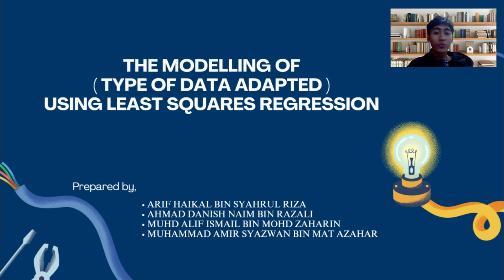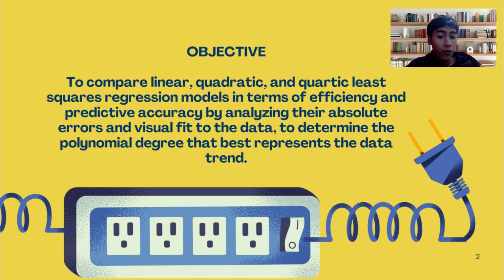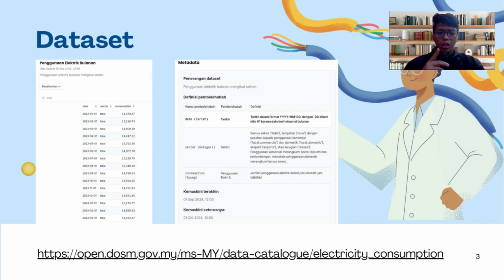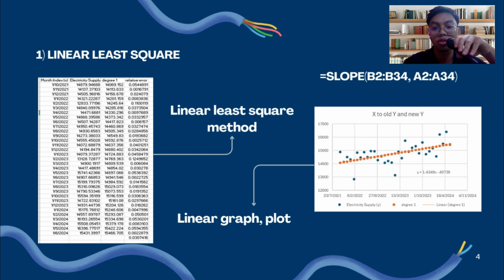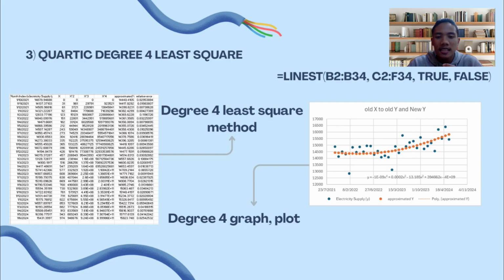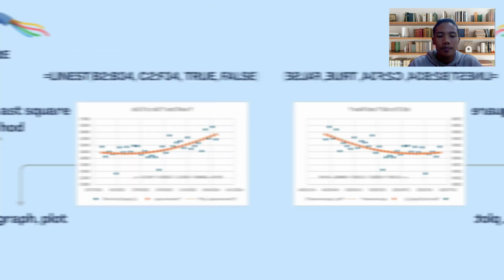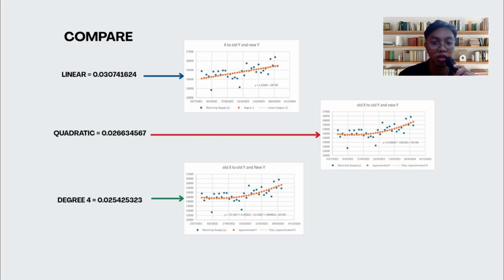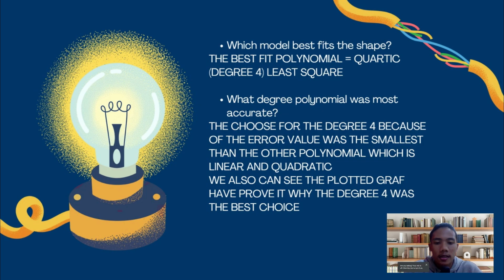Group 5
The Modelling Of (Type Of Data Adapted) Using Least Squares Regression Method